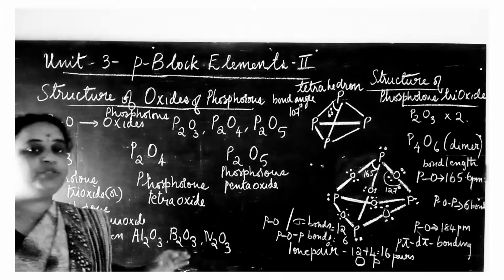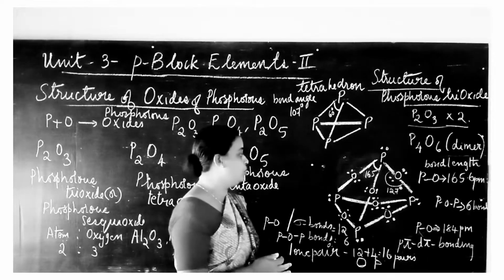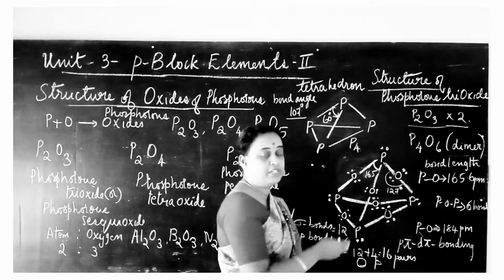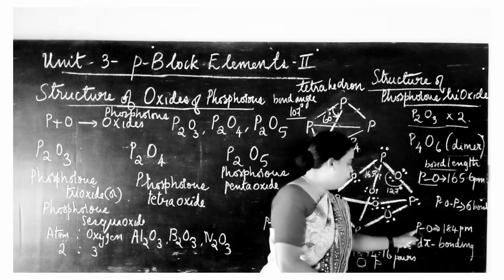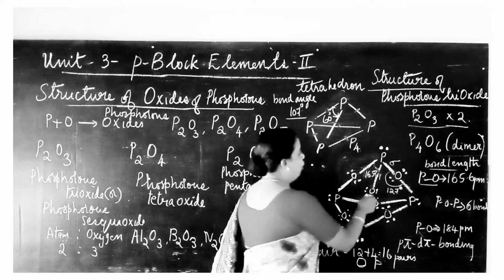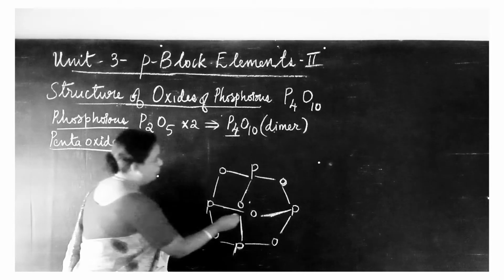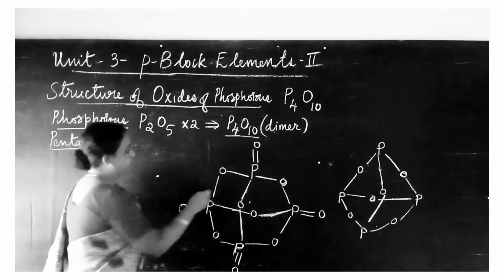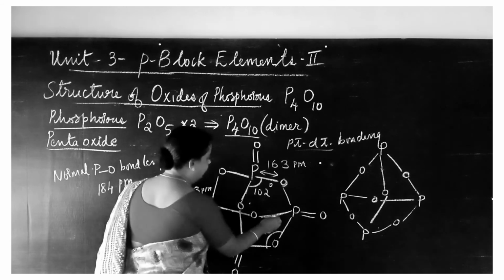Structure of Oxides of Phosphorus # Unit-3# p-Block elements ll# +2 Chemistry#Samacheer Kalvi#